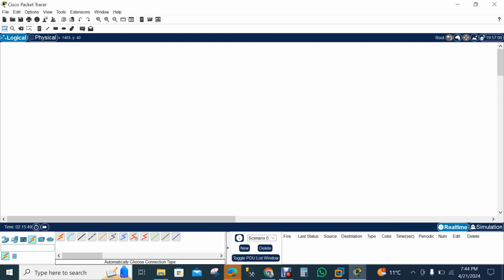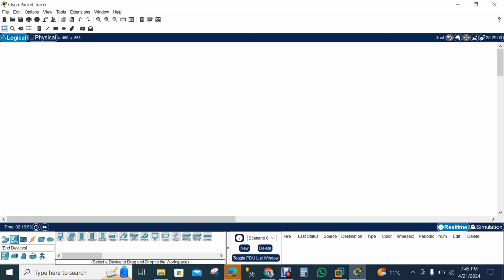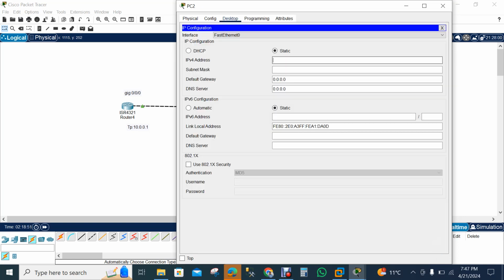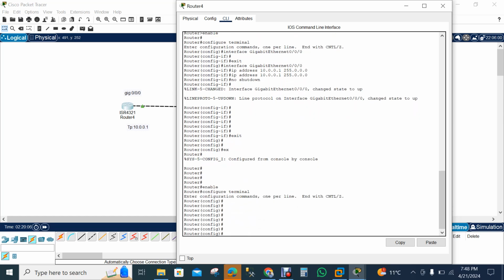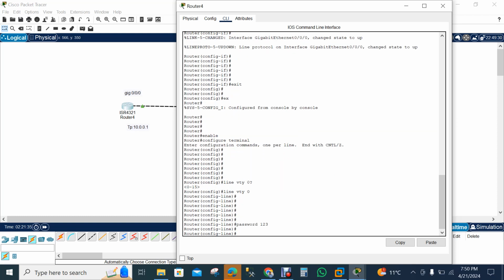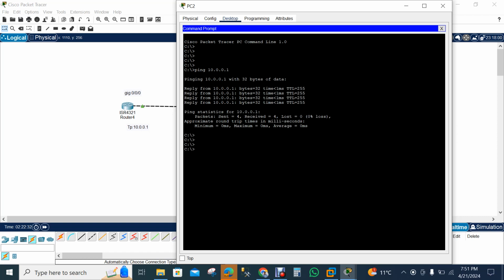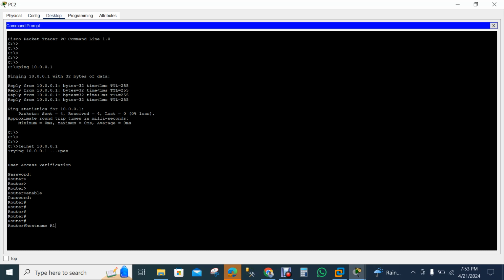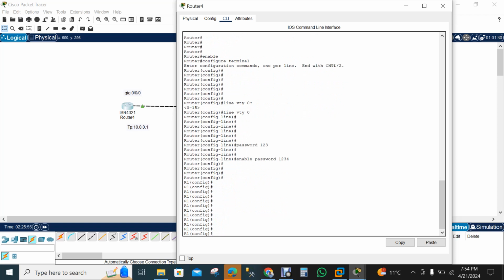Telnet configuration =Md.Shamrat Miah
Telnet is a system where you can access  from your networking device to a router by remotely .